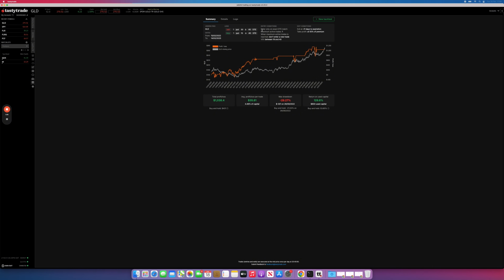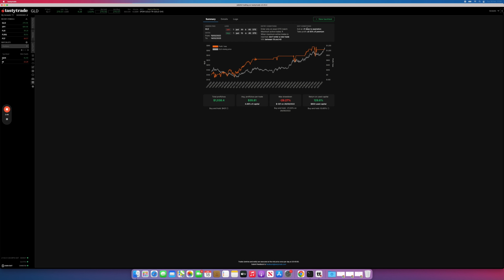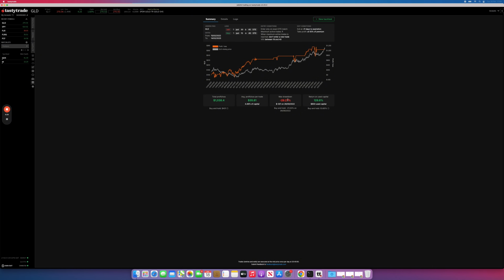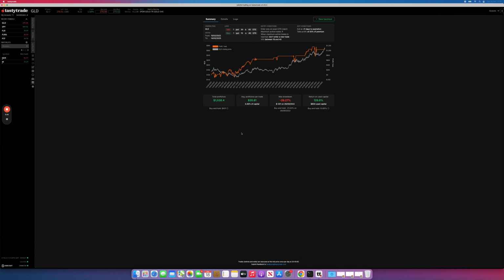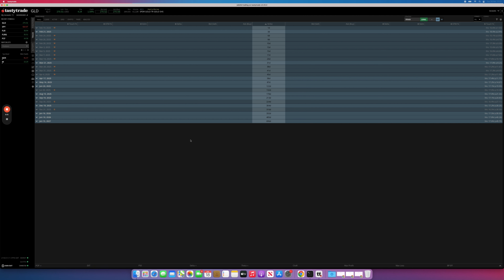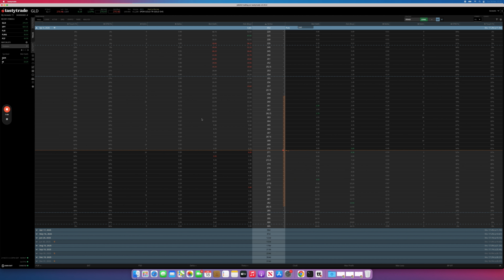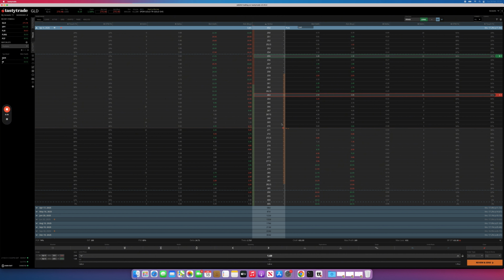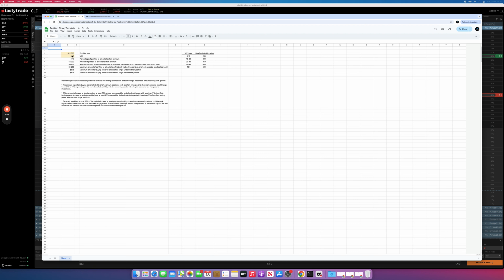Backtesting Your Way to TRADING SUCCESS!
Open a TastyTrade Account Want to know the secret to achieving consistent profits in the markets? It starts with backtesting! In this video, we'll dive into the importance of backtesting your trading strategies and how it can be the key to unlocking long-term success. From identifying profitable patterns to refining your entry and exit points, we'll cover the essential steps to backtesting like a pro. Whether you're a beginner or an experienced trader, this video is packed with actionable tips and insights to help you take your trading to the next level. So, what are you waiting for? Let's get started on the path to trading success!